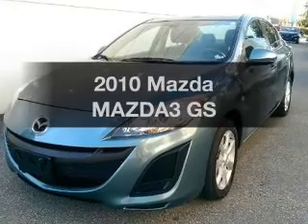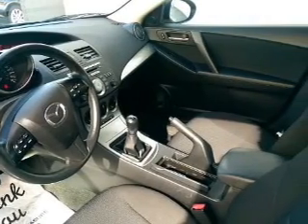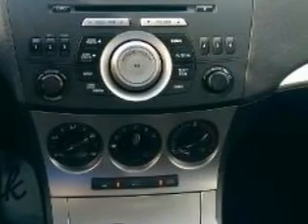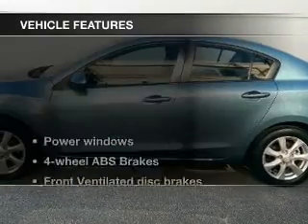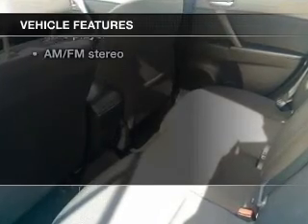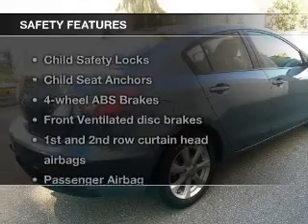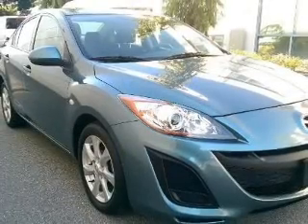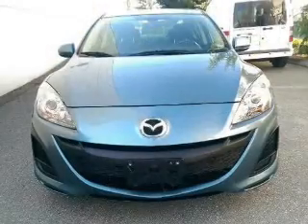2010 Mazda MAZDA3 - Surrey BC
Year: 2010
Make: Mazda
Model: MAZDA3
Trim: GS
Engine: 2.0 liter inline 4 cylinder 16 valve
Transmission: 5-Speed Manual
Color: Blue
Mileage: 63398
Address:
19265 Langley Bypass
Surrey, BC V3S 7R2